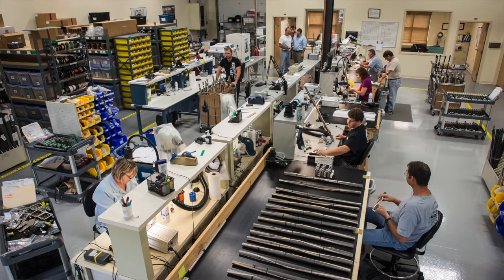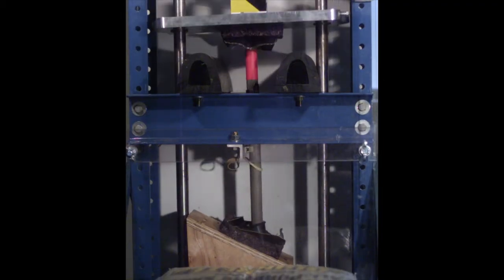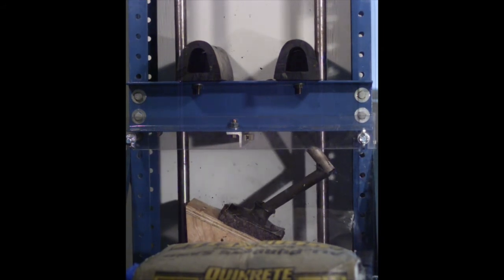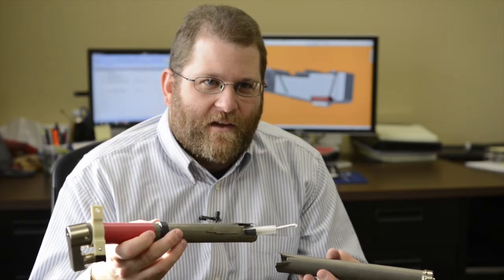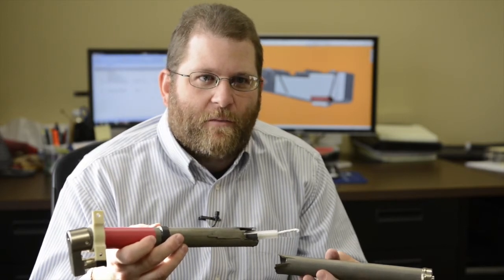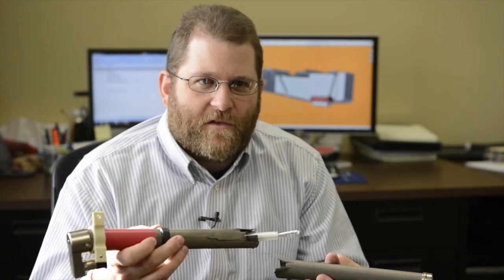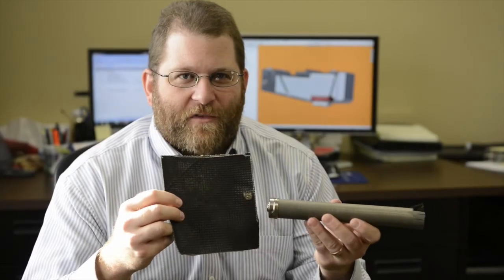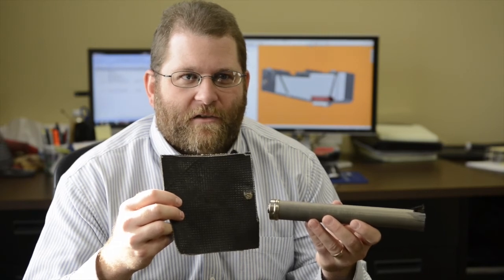Crash Worthiness Test